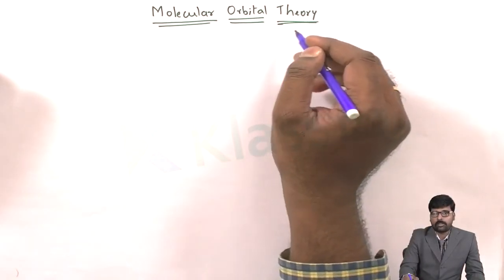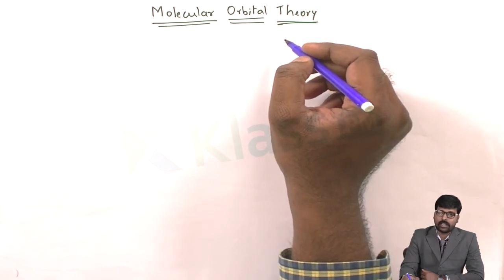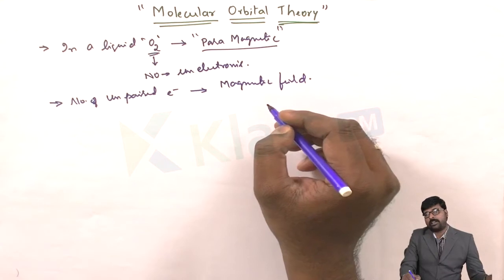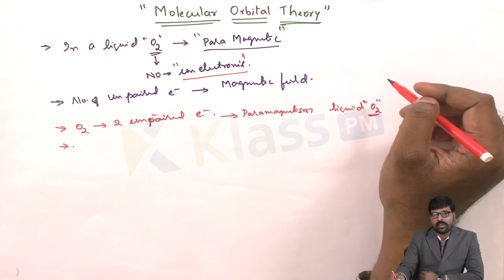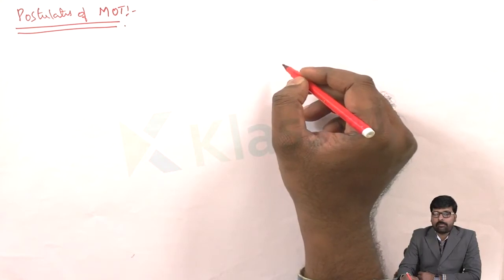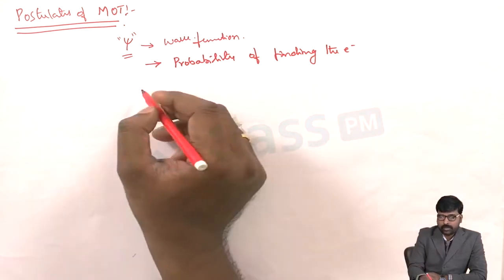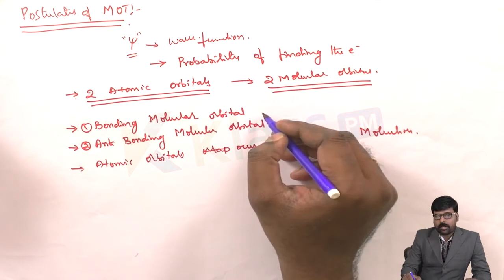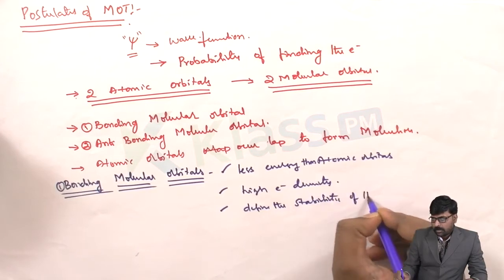Atomic orbitals , Molecular Orbitals and Linear Combination - Unit-1 | Engineering Chemistry | BTech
Atomic orbitals , Molecular Orbitals and Linear Combination | Klasspm.com